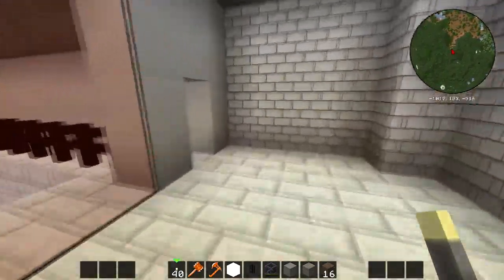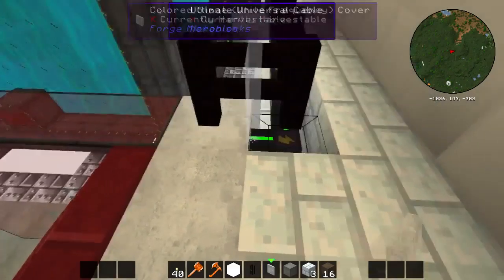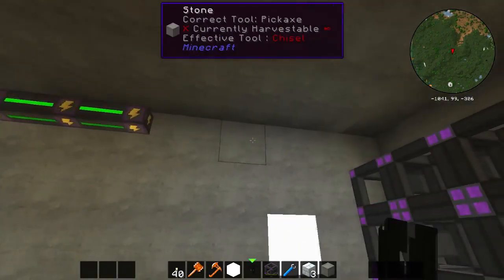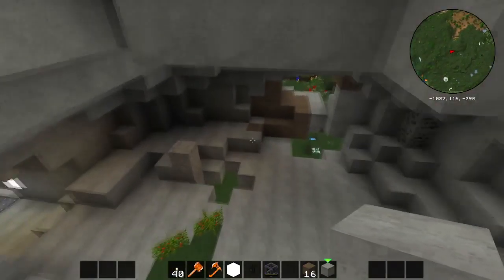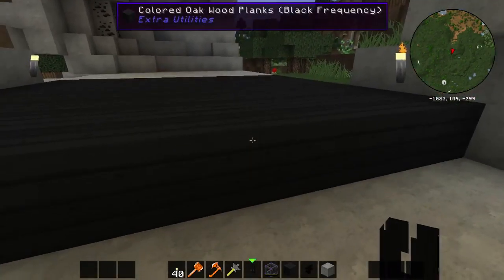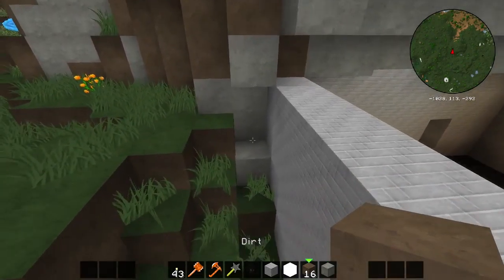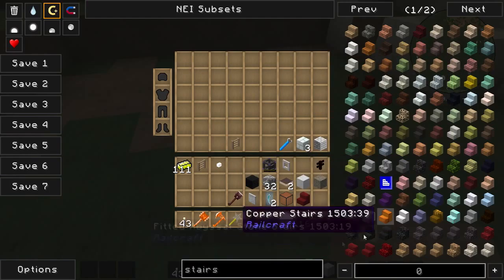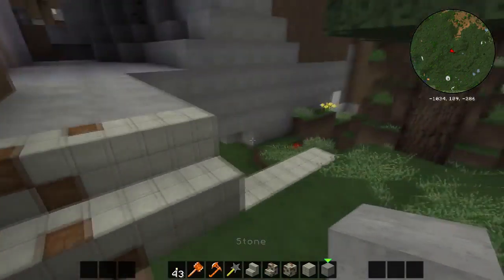Power Storage | Hermitcraft Metropolis | Ep. 7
In this part we’re continuing building the power reactor for the entire town!

This is something that’s more up my alley for games. Building and taking my time with things. If you have any suggestions, comments, anything, let me know!

Go to my channel to Donate to help for better equipment and videos!